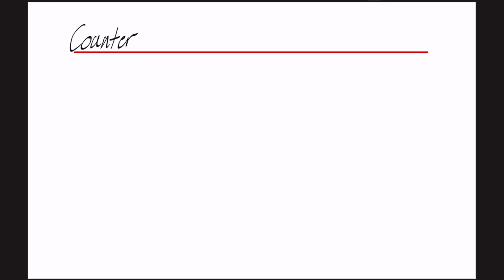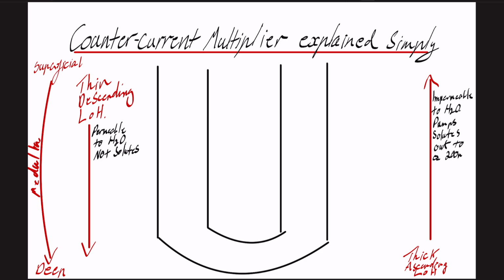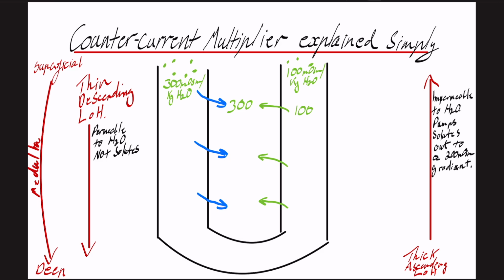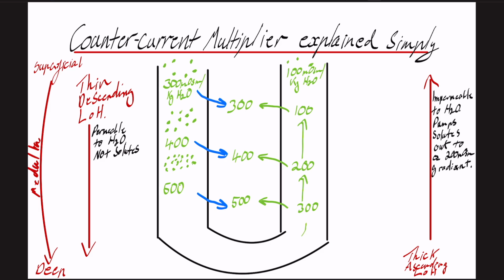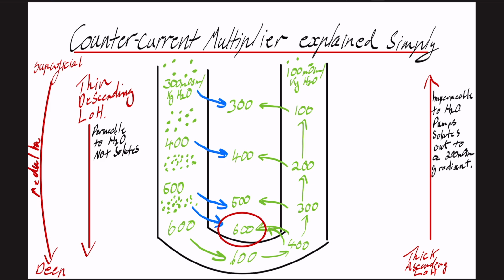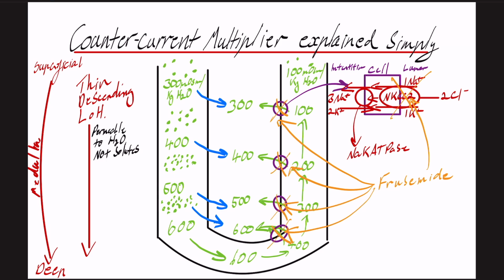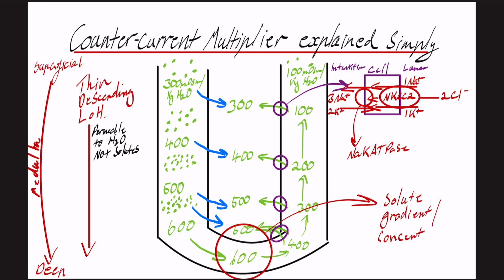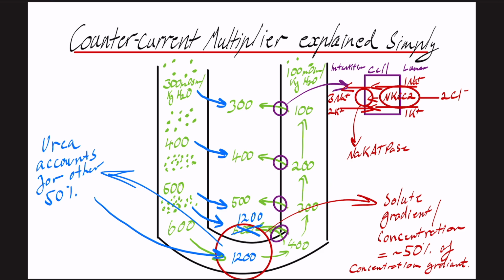Counter current multiplier explained simply and how frusemide works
Hey everyone!

In this video I will explain as simply as possible how the counter current multiplier works in the kidney to maintain the medullary gradient.

This is a video that complements my previous video on the loop of henle and the counter current multiplier

I will also explain how frusemide works as a "loop diuretic" to demonstrate clinically and in a memorable way the important channels used in the loop of henle to maintain the medullary gradient.

Fraser

0:00 intro
0:38 Key features of the loop of henle
1:35 The concepts of the counter current multiplier explained
5:41 The key channels in the ascending limb of the loop of henle
6:45 Mechanism of action of Frusemide (furosemide)
8:03 Solutes contributed 50% of the gradient, while urea contributes the rest
9:16 Summary of the counter current multiplier